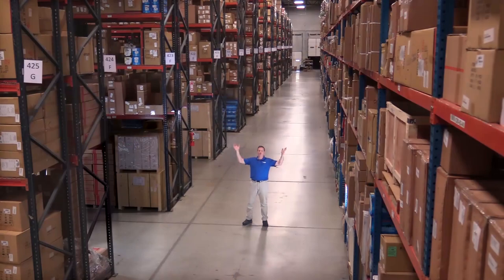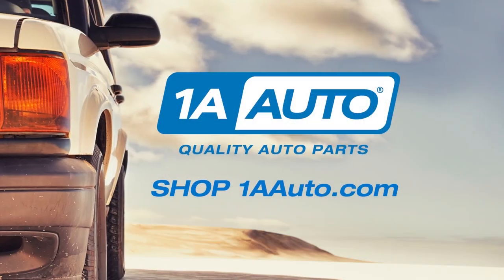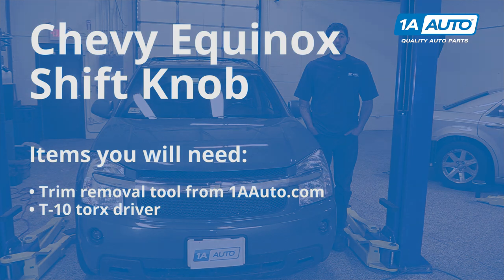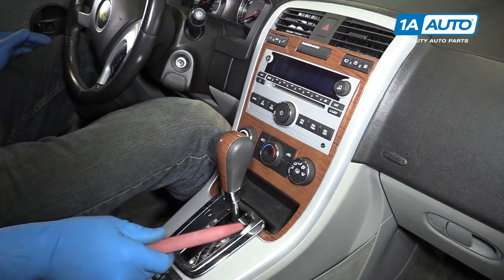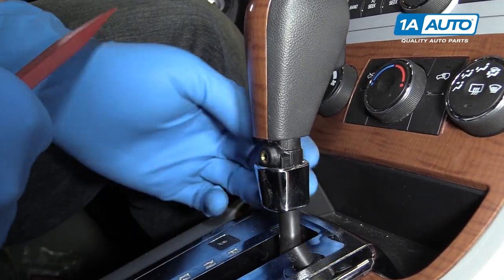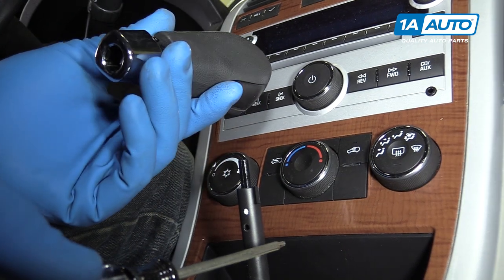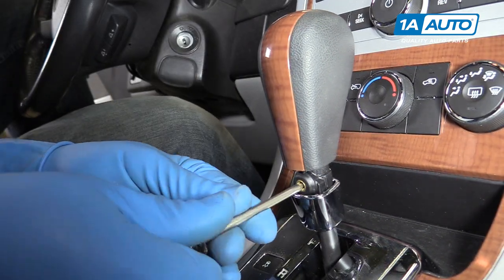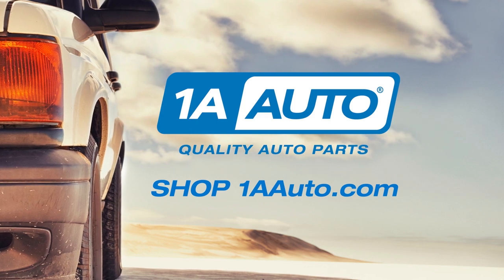How to Remove Automatic Transmission Shift Knob 05-09 Chevy Equinox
In the video, 1A Auto shows how to remove or a replace a loose, broken, or missing shifter knob.  The video is applicable to the 08 Chevy Equinox.